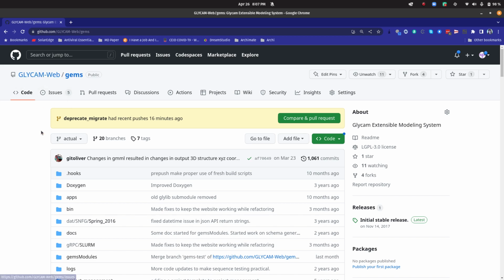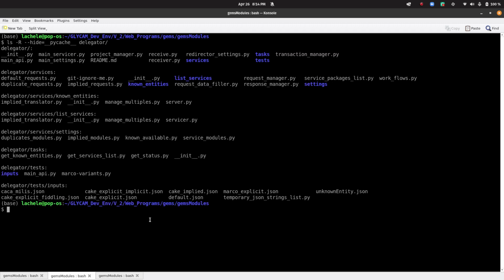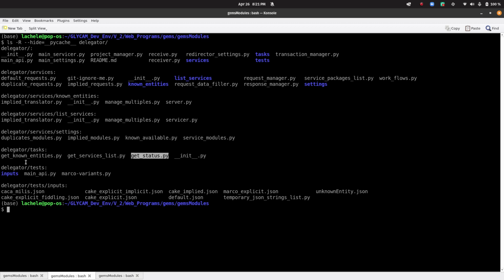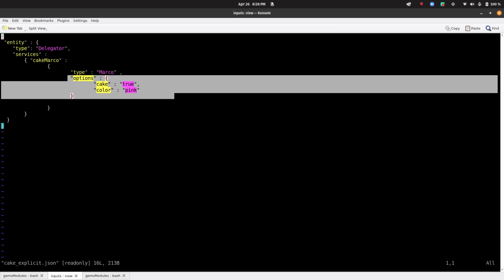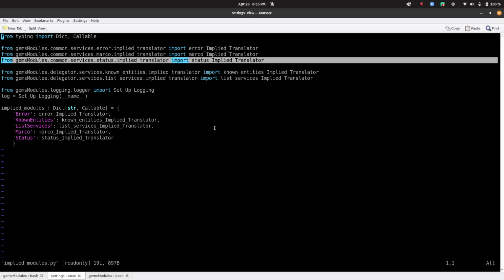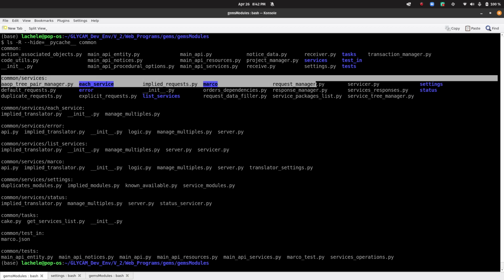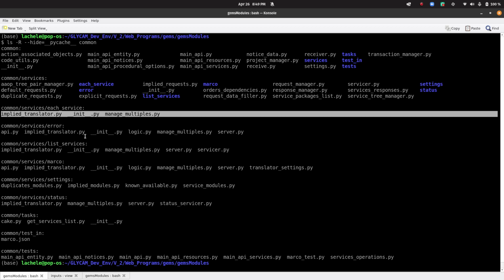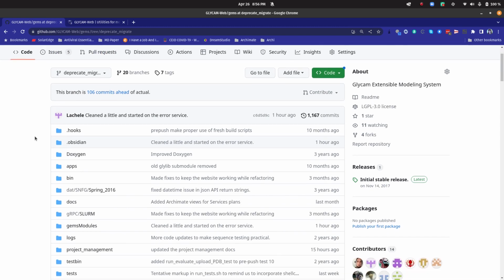2023 Redesign Intro and Directories 2023 04 26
Intro to the upcoming GEMS design focused on an overview of directories and files.